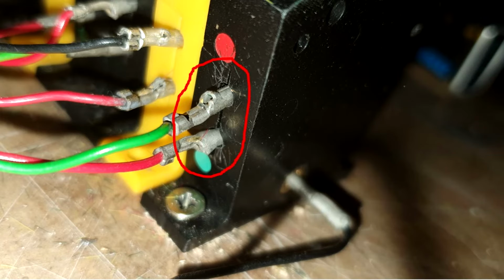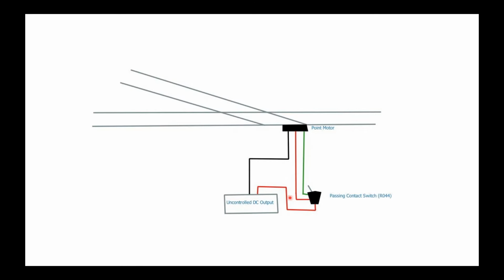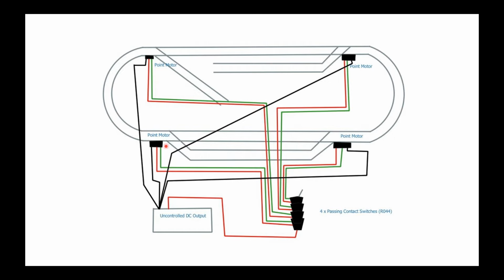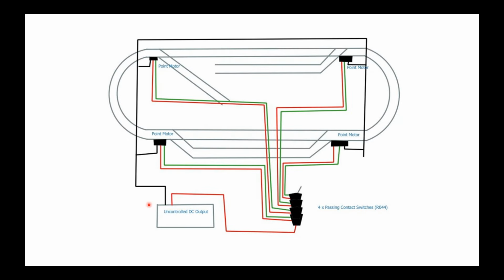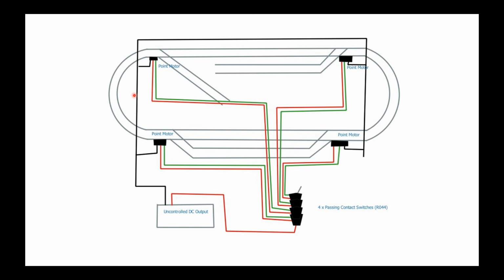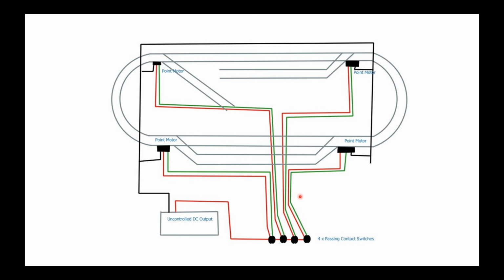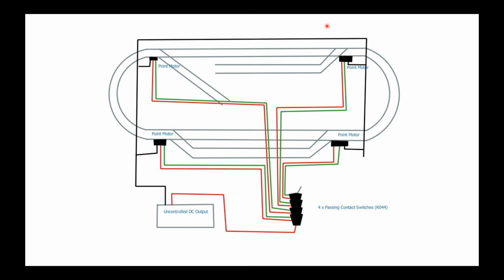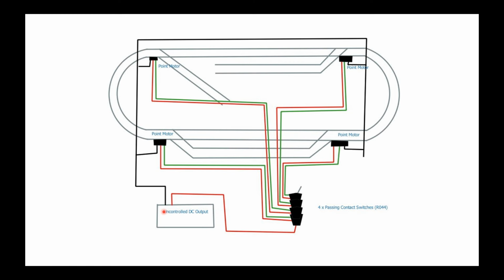How to Wire Multiple Points on a DC Layout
I've been asked a few times how to wire multiple points or accessories. This is how I wired my points on my DC layout.